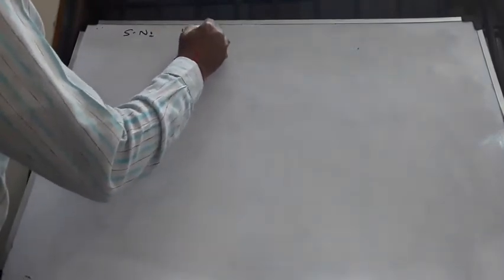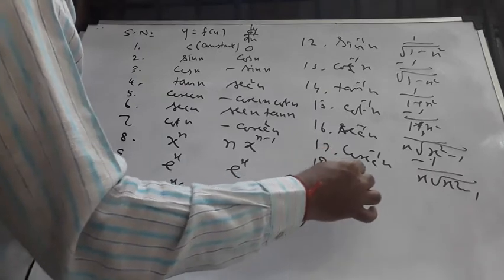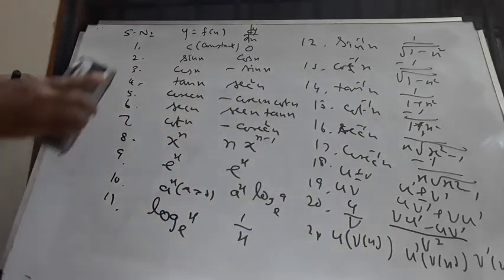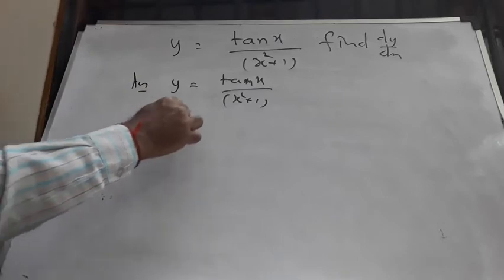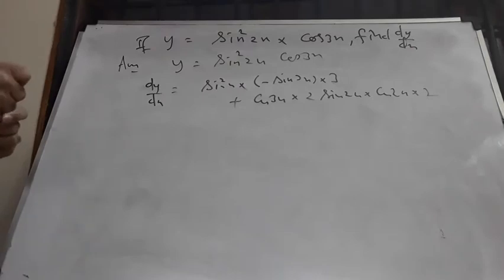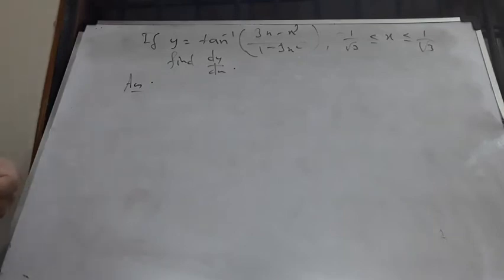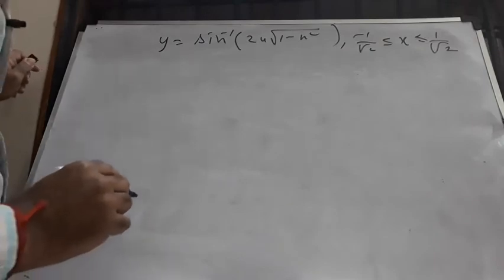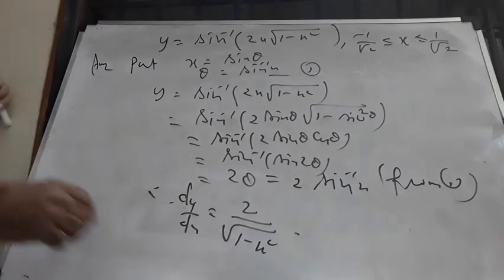Differentiation part 3 by R SANKARARAMAN (17.4.2020)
This video presentation deals with problems on product rule, division rule, chain rule and some problems on application of inverse trigonometric functions.  Thanks a lot viwers /students for patient watching. -R SANKARARAMAN